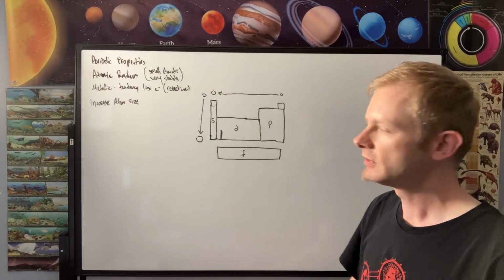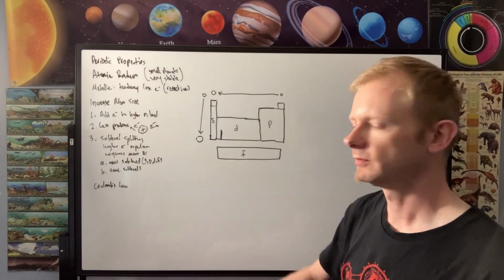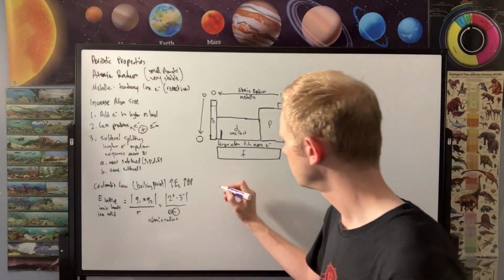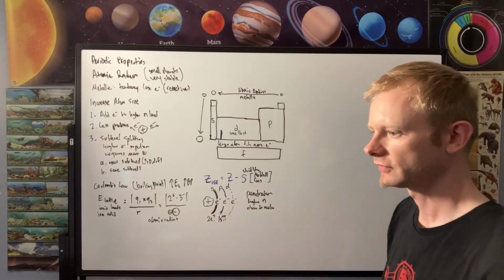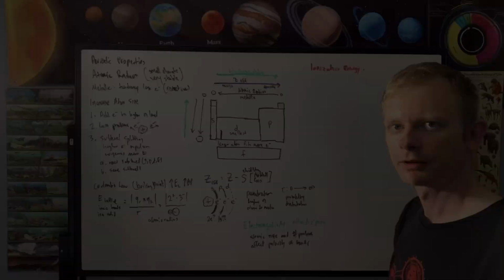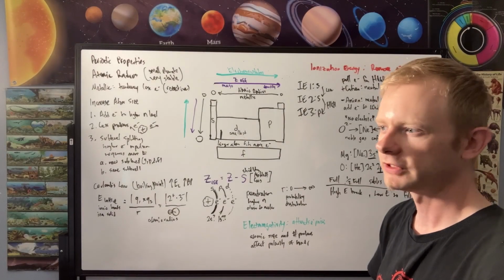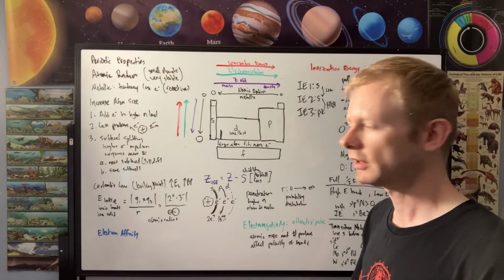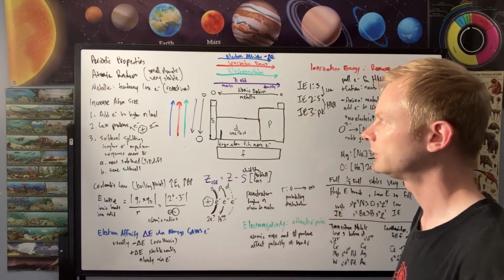Unlocking the Secrets of the Periodic Table - Chemistry I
Jump into an exciting adventure exploring the patterns in the periodic table. Understand how the size of an atom, its pull on electrons, and the energy to remove an electron shape the behavior of elements. Take this chance to boost your knowledge about the elements and their interactions.

00:00 Sublevels
00:17 Atomic Radius
03:28 Lattice Energy
05:39 Z_eff
08:30 Electronegativity
09:36 Ionization Energy
14:56 Electron Affinity